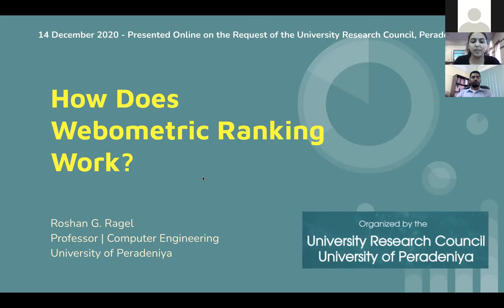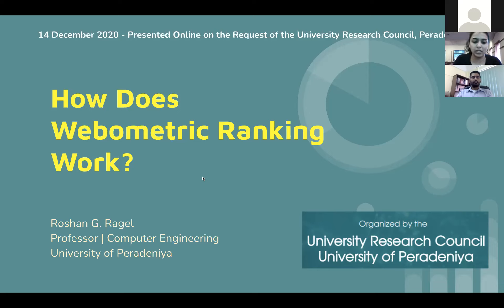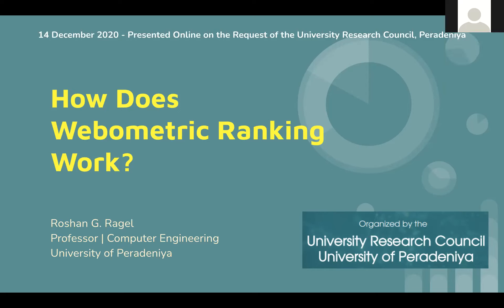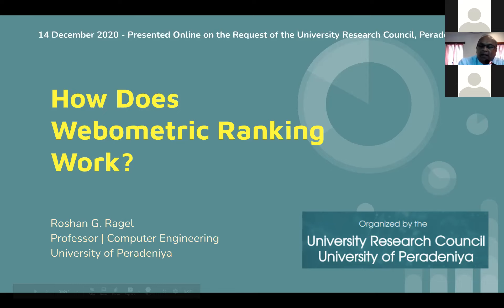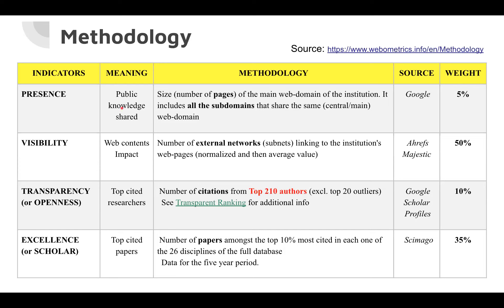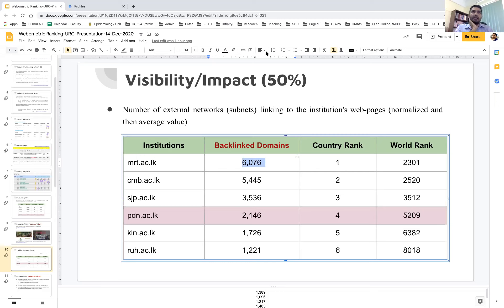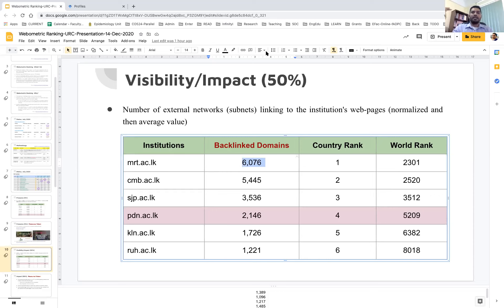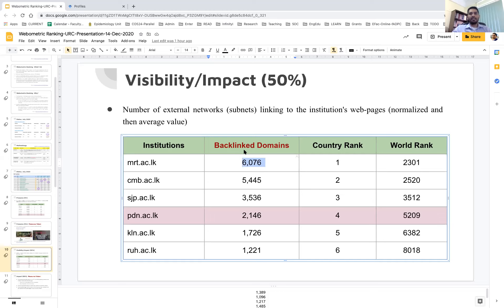Webometrics Ranking of Universities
On the 14th of December 2020 University Research Council had organized a webinar on “Webometrics Ranking of Universities”  from 2:00 to 3:00 pm Sri Lanka (GMT+5:30). This webinar was conducted by our Guest Speaker Prof.Roshan G Ragel , from Department of Computer Engineering, Faculty of Engineering, University of Peradeniya. The objective of this webinar was to make the university community aware of what university Webometrics ranking means, how it influences the global visibility of the university and as to how the university community can contribute towards ranking. The session was targeted for the staff members at The University of Peradeniya.